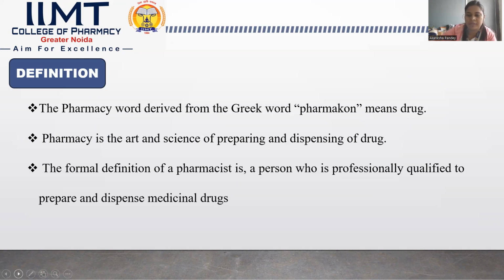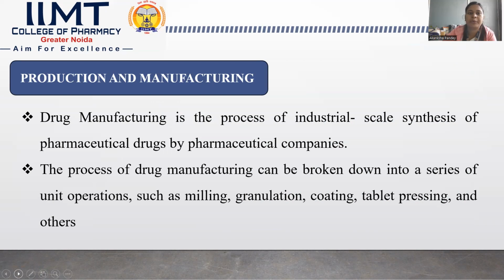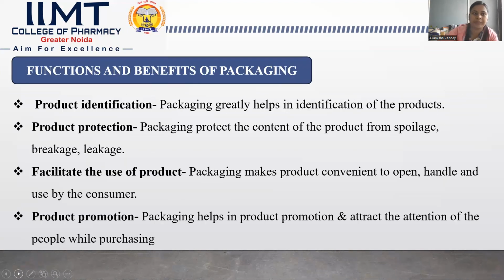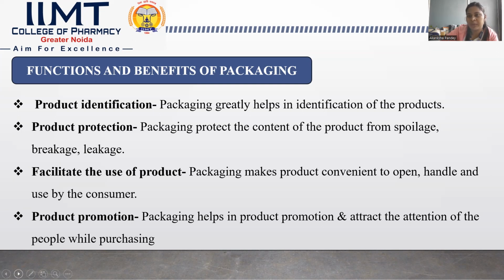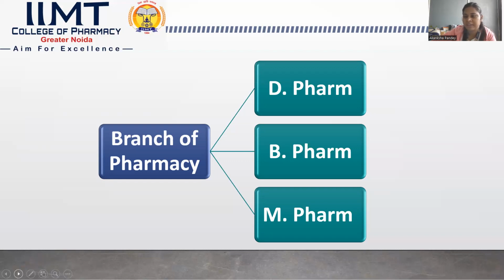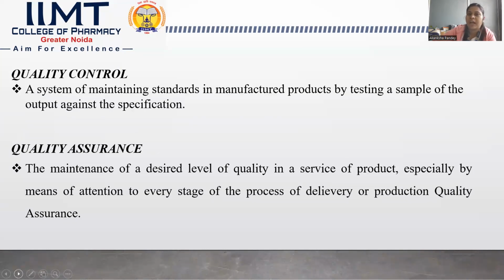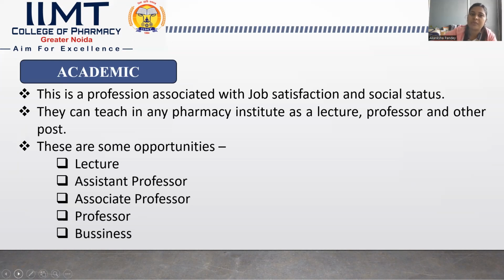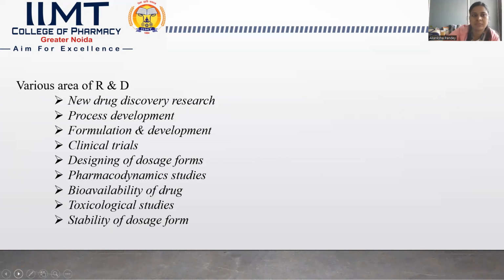Scope of Pharmacy | D.Pharm | IIMT College of Pharmacy, Greater Noida | Best Pharmacy College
Lecture on "Scope of Pharmacy" by Ms. Akanksha Pandey, Assistant Professor, IIMT College of Pharmacy, Greater Noida.
The scope of pharmacy is broad and multifaceted, encompassing various aspects of
healthcare, science, and business. The field offers numerous career opportunities and plays a
crucial role in ensuring the safe and effective use of medications. Below are some key areas
within the scope of pharmacy:
1. Pharmaceutical Care
Medication Management: Pharmacists are experts in the preparation, dispensing, and
appropriate use of medications. They provide personalized medication management
services, ensuring that patients receive the correct dose and understand how to use
medications properly.
Patient Counseling: Pharmacists play an integral role in counseling patients on
proper medication use, side effects, and interactions with other substances, helping to
improve patient adherence to prescribed treatments.
2. Pharmaceutical Research and Development
Drug Discovery and Development: Pharmacy professionals engage in the research
and development of new drugs, contributing to the creation of new therapies for
diseases and medical conditions.
Clinical Trials: Pharmacists are involved in clinical research and clinical trials,
assessing the efficacy and safety of drugs before they are marketed to the public.
Formulation Development: Involves creating drug formulations (such as tablets,
capsules, creams) to improve the delivery and absorption of drugs in the body.